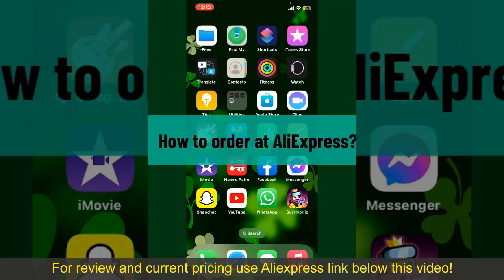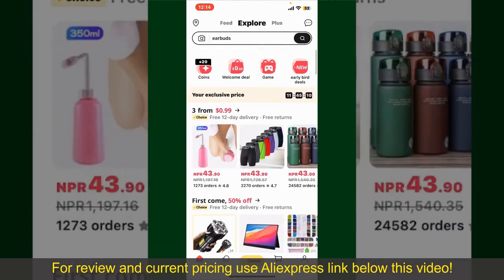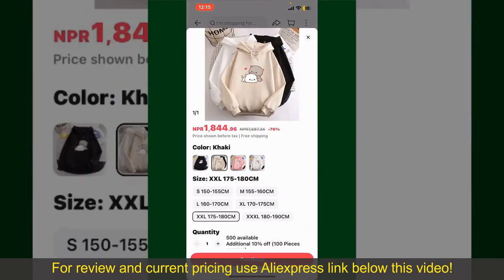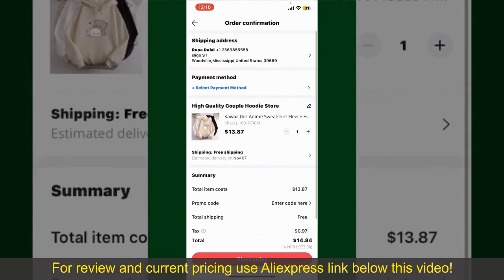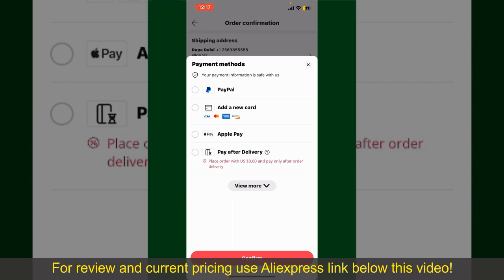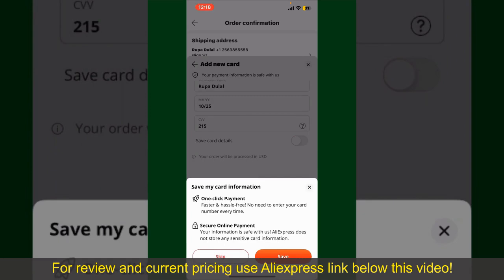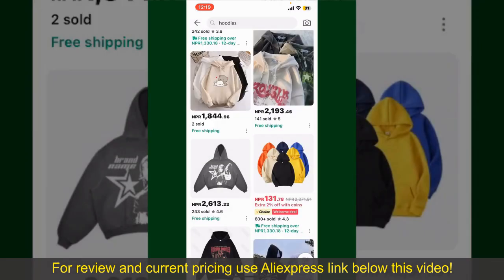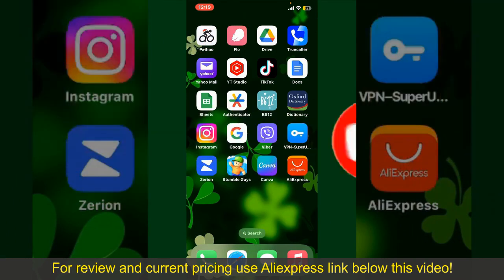Review 3-9x32 Riflescope Combo with Green Laser and Holographic Sights 2024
Riflescope 3-9x32 4-in-1 Scope Combo Green Laser Boresighter with Dual Illuminated Optics and 4 Holographic

Check the price or purchase in the

The Riflescope 3-9x32 4-in-1 Scope Combo is a versatile optics package that includes a riflescope with variable magnification, a green laser boresighter, dual illuminated optics, and four holographic reticle patterns. The 3-9x32 riflescope offers clear targeting at various distances, while the green laser assists in quick target acquisition and boresighting. The dual illuminated optics provide red and green illumination options for different lighting conditions. The holographic sights feature four reticle patterns, enhancing versatility for different shooting scenarios. This combo is ideal for hunters, tactical shooters, and airsoft enthusiasts seeking a comprehensive optics solution for improved accuracy and adaptability in the field.